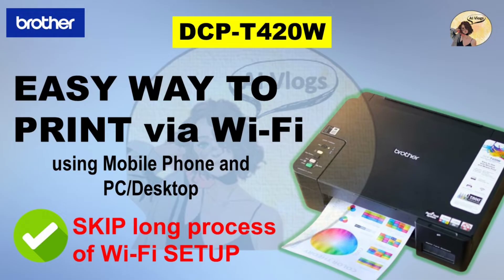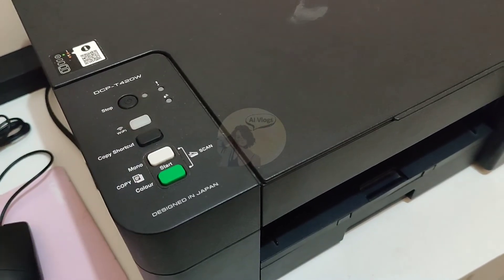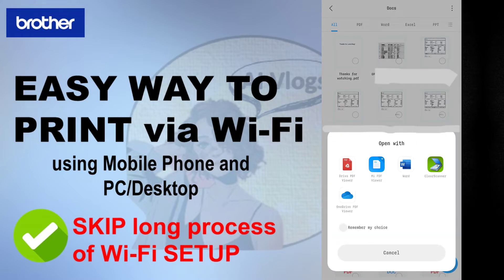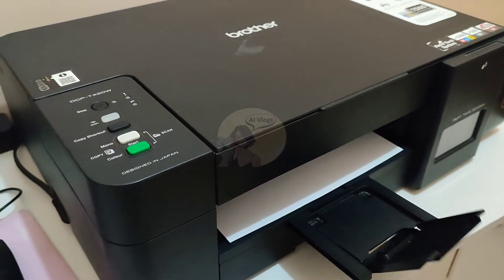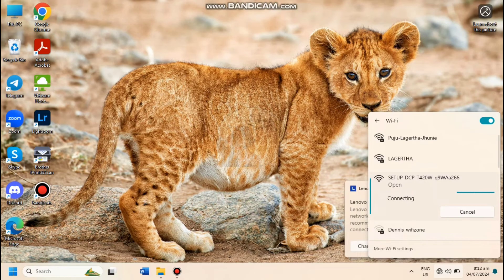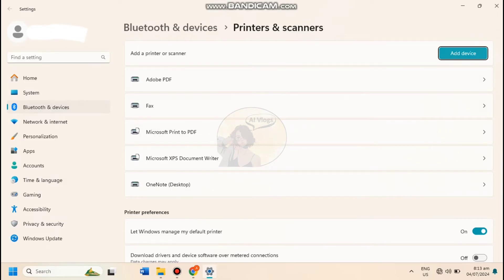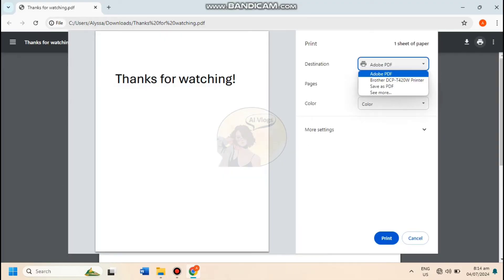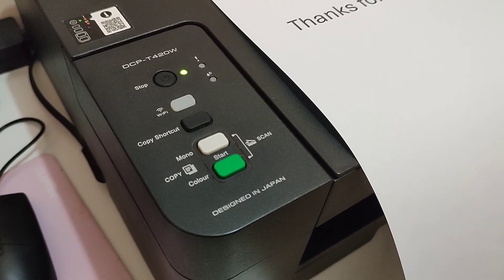EASY WAY TO PRINT VIA WIFI USING MOBILE PHONE AND PC/DESKTOP (wireless printing) - BROTHER DCP-T420W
Hi!

Here's another tutorial video on how to print wirelessly using your mobile phone and desktop without going over the long process of the machine's Wi-Fi setup.

Got questions or additional tips? Drop them in the comments below. We are here to help!